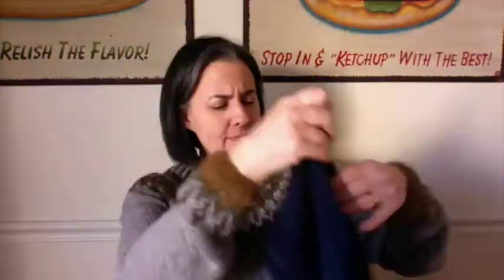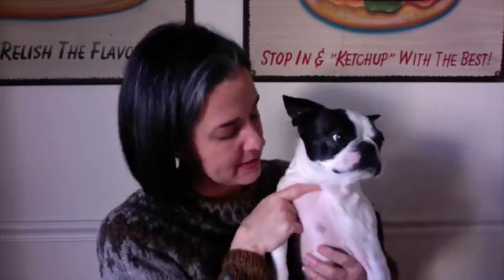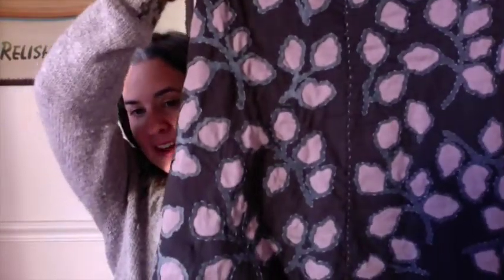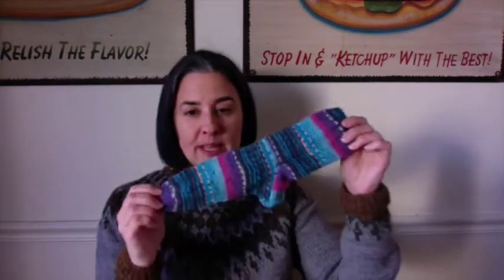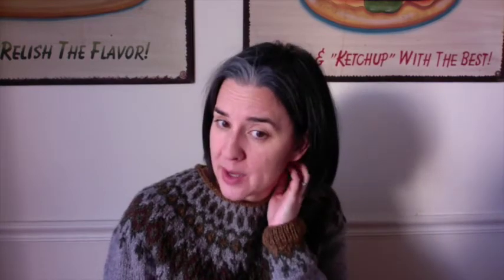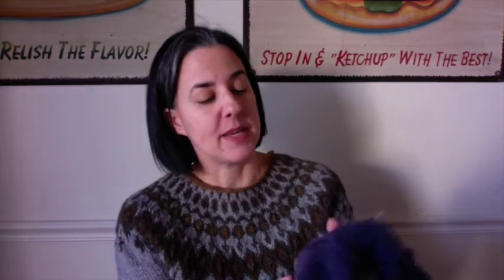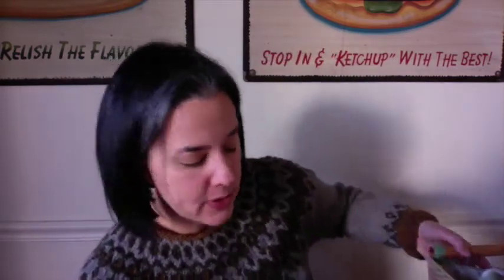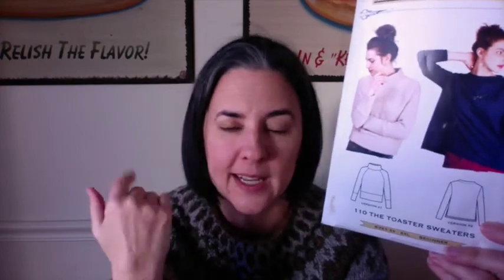episode 207: Mojo?